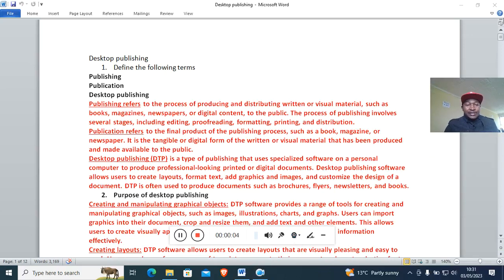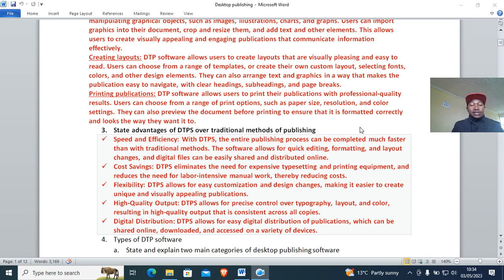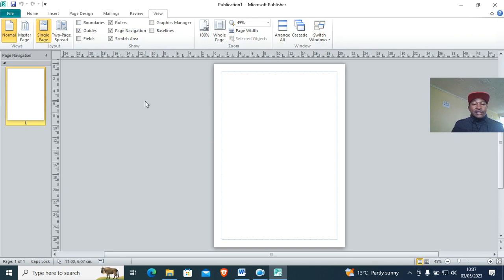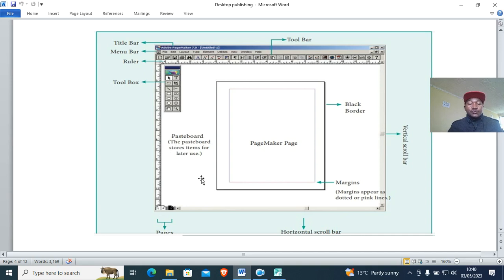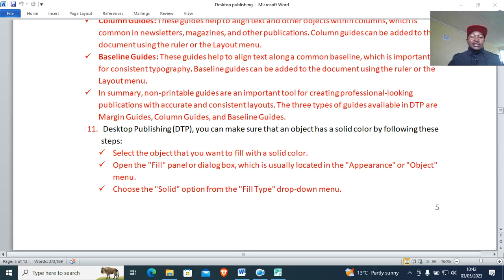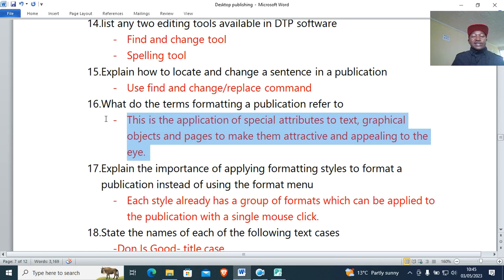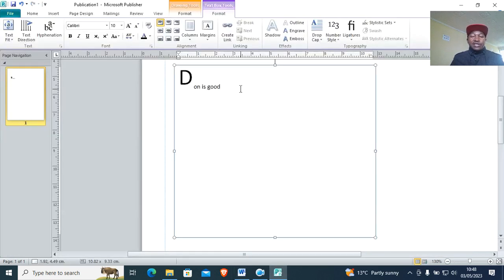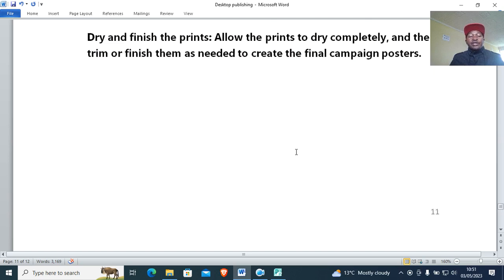Desktop publishing | FORM 2 | Questions and Answers